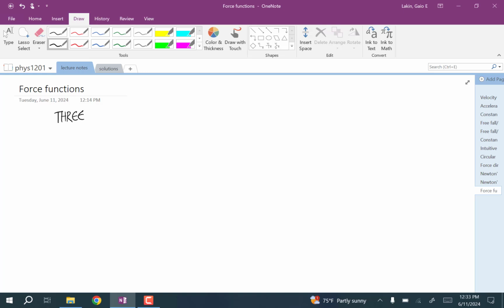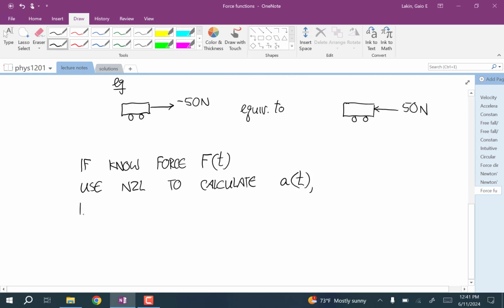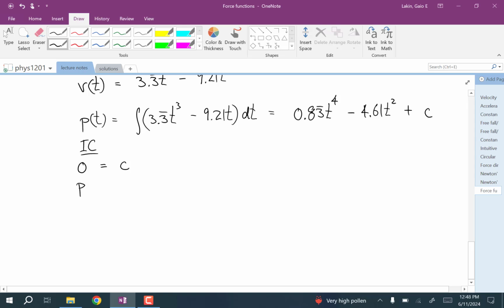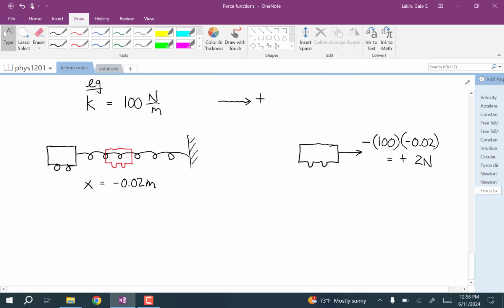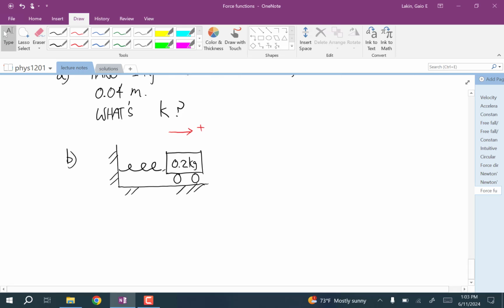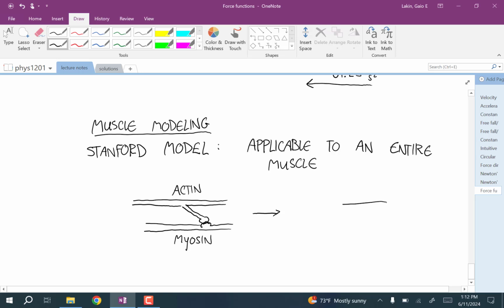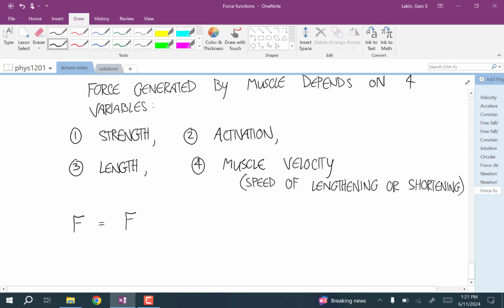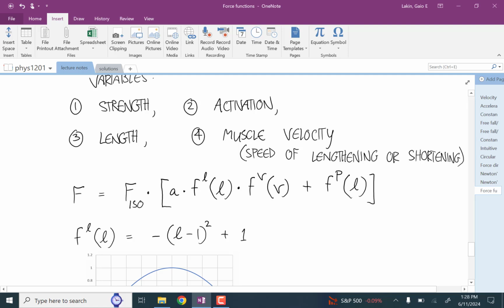9e. Forces dependent on other variables